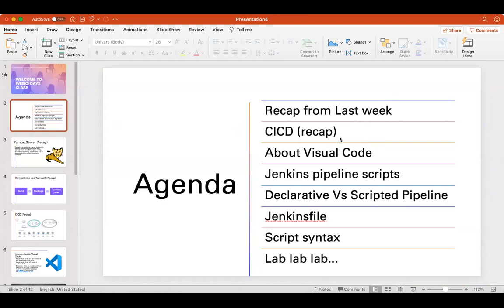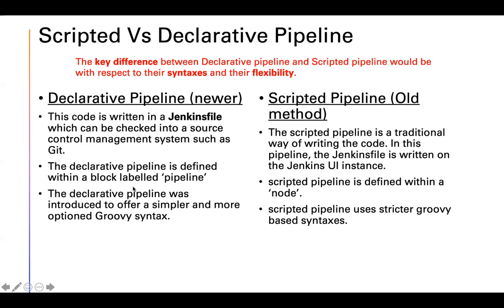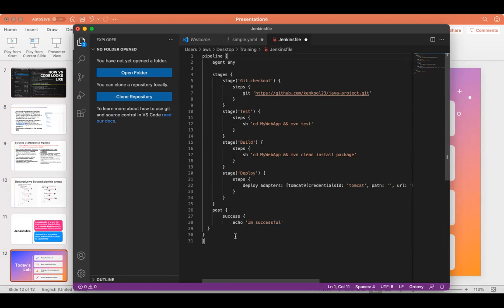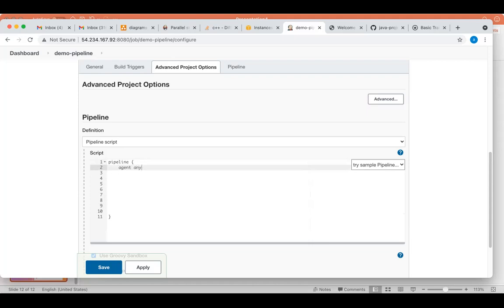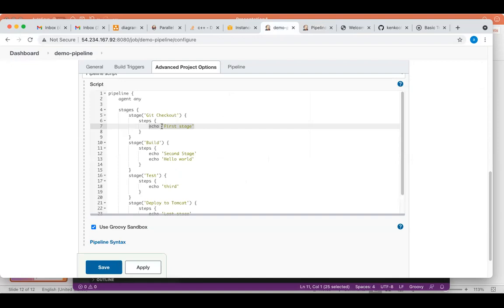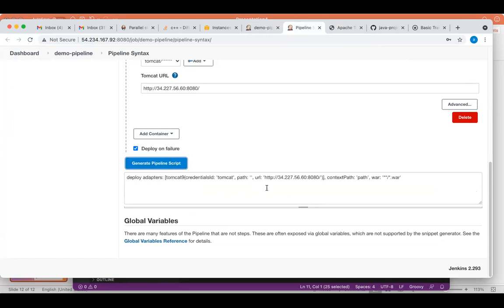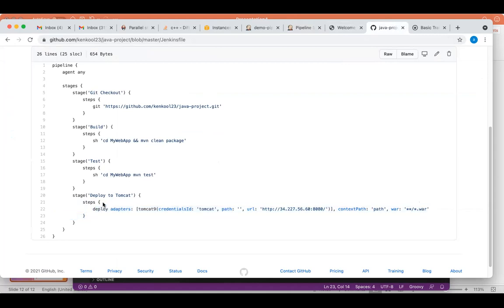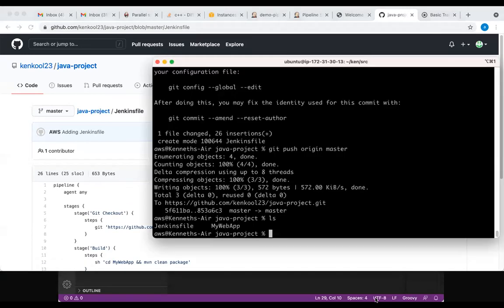Techdavez DevOps Training Day 8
DevOps Training: Week 3 Day 2
- Recap
- CICD (Cont'd)
- Intro to Visual Studio code
- Jenkins Pipeline Scripts
- Declarative vs Scripted Pipeline
- Jenkins files
- Scripts Syntax
- Labs